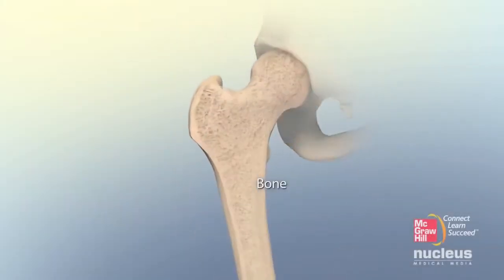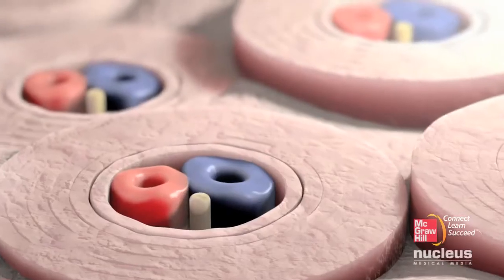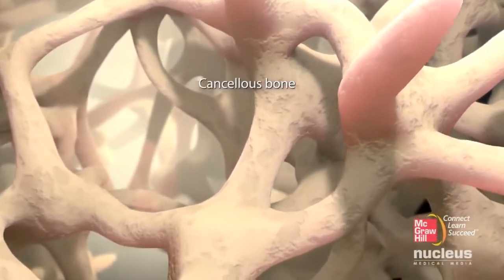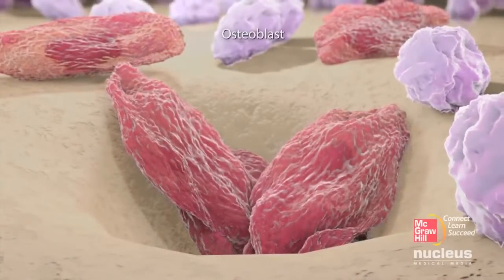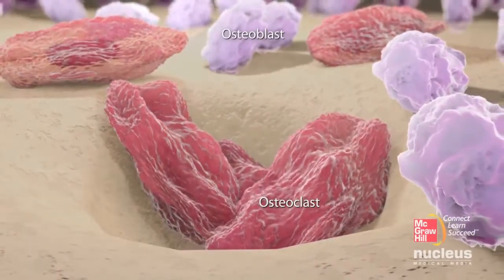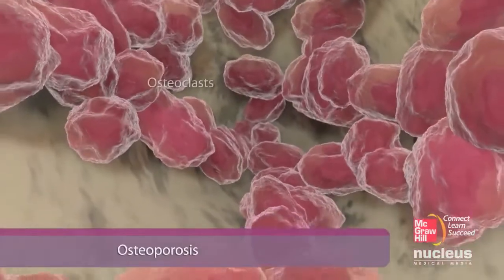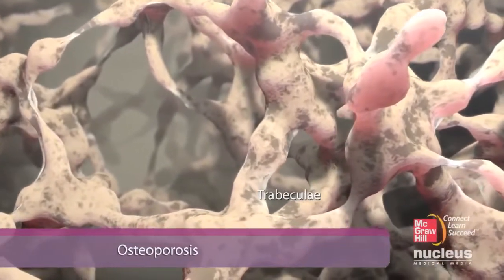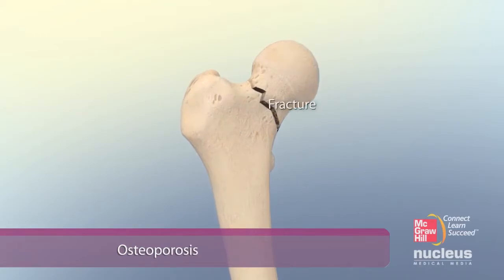Células e formação dos ossos